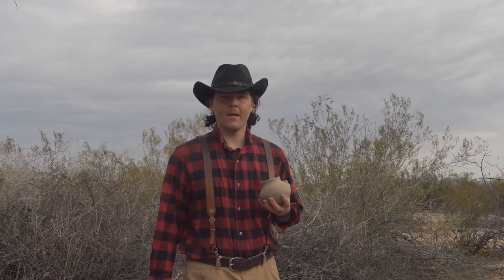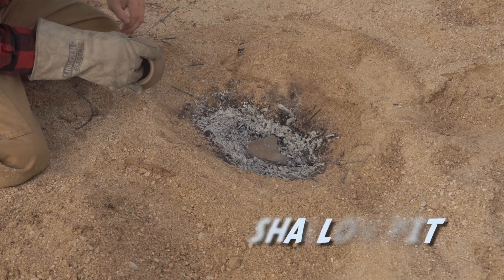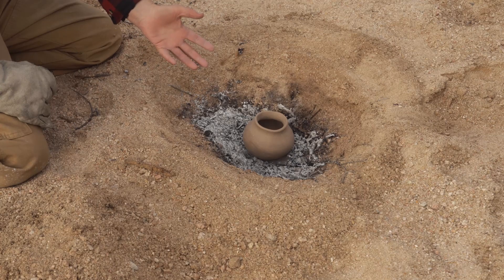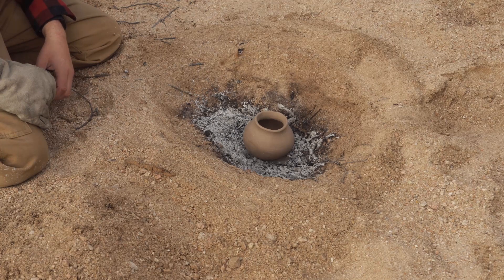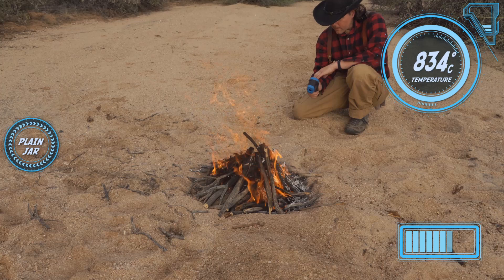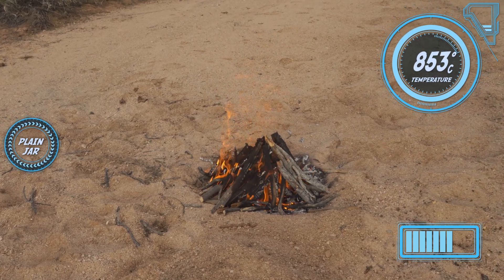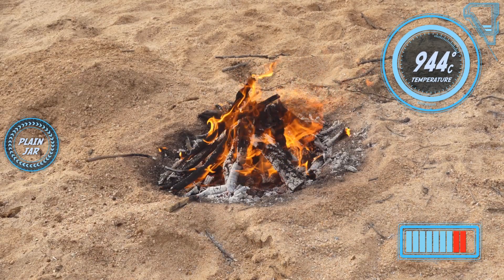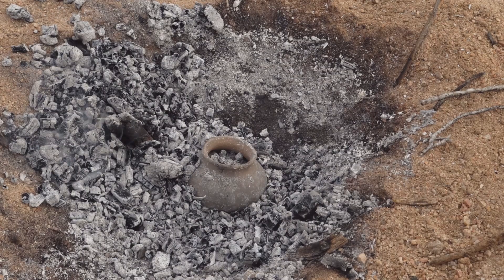Primitive Pottery Test Firing What Happens at EXTREME Temperatures?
In this video, we push the limits of primitive pottery by conducting a test firing at extreme temperatures. Using ancient pottery techniques, we fire a variety of pottery well beyond the typical temperature range to discover how they hold up. Will they crack or thrive under the pressure?

Join us as we explore primitive firing, drawing from native American pottery traditions like Sinagua and Anasazi pottery. Whether you're curious about primitive technology or looking to enhance your survival skills by mastering outdoor pottery techniques, this video is packed with insights for pottery enthusiasts and survivalists alike.

By the end, you’ll discover whether this daring experiment was a success or not! Don’t miss this in-depth look at how coiled pots and traditional pottery handle the heat.

▬▮ Chapters ▮▬
0:00 Intro
0:22 The Setup
1:05 Stacking the Fuel
2:21 Fires Lit!
5:21 Letting it Cool Down
6:19 The Results are In